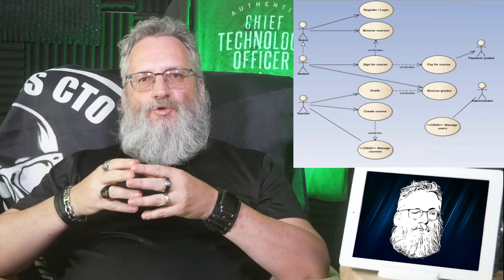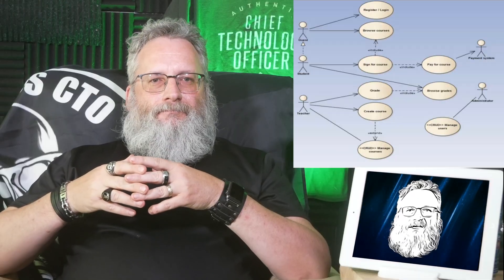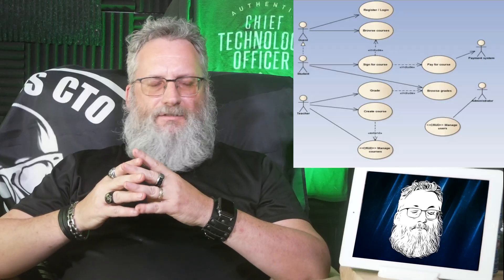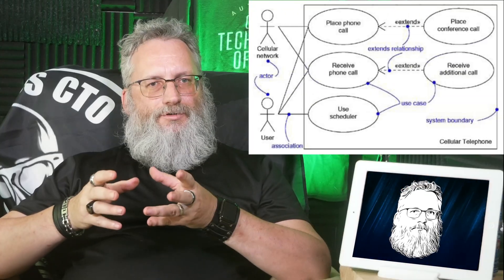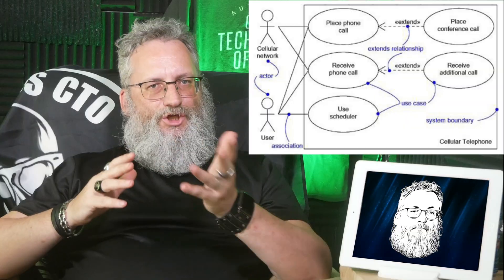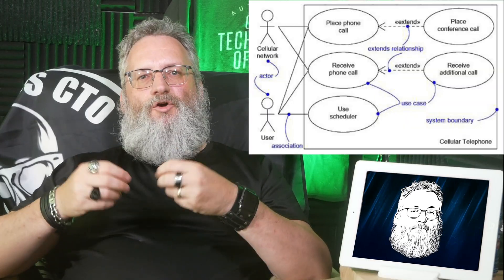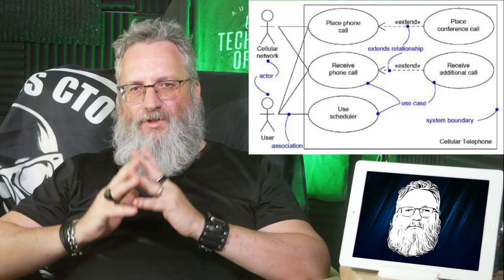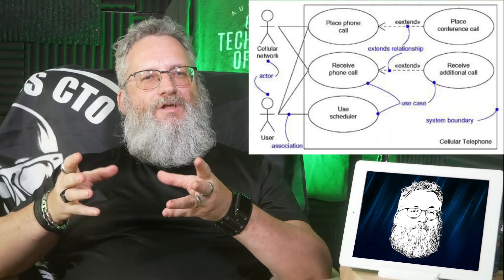This Diagram Killed 2 Sprints and a Dev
I once saw a use case diagram so bad it needed a crime scene outline.

The arrows didn’t make sense. The stick figures looked like suspects. And worst of all? It wasted 2 full sprints before anyone admitted they didn’t understand it.

Turns out most developers are using use case diagrams *wrong*. They treat them like flowcharts, or worse—marketing diagrams. And it's silently wrecking alignment, feature clarity, and code quality.

You'll learn:
✅ The real point of use case diagrams (hint: it’s not the diagram)
✅ Why 90% of devs fake understanding `extend`
✅ How bad diagrams cause feature bloat, scope creep, and chaos
✅ What to include so your diagram leads to cleaner architecture
✅ How to use them to guide your service layer, not decorate slides

💥 Real Examples:
* The “split credit card” question that changed 2 weeks of requirements
* The diagram that looked perfect… and told us nothing
* Why “Process Refund” is a terrible use case label

Good diagrams don’t just align teams—they prevent disaster. Done right, they force the hard conversations before launch panic hits. Done wrong, they cost weeks and quietly destroy dev morale.

[ERROR PRIME]: “This diagram appears to have been generated by a raccoon with access to Visio.”
(Me): “And somehow... that raccoon still had better alignment than our team.”

For diagram war stories, architectural clarity, and healing from `include` trauma